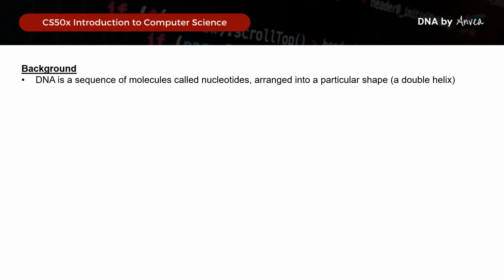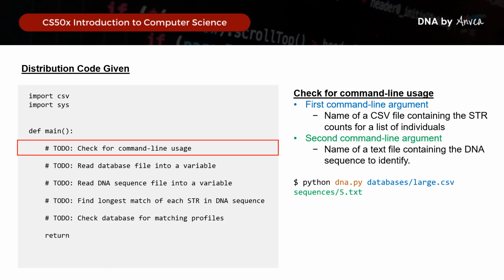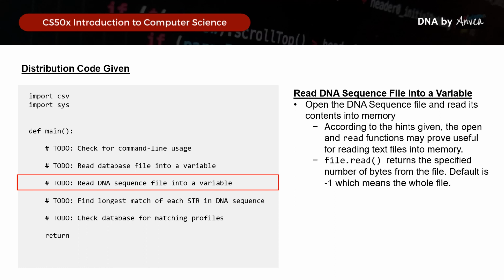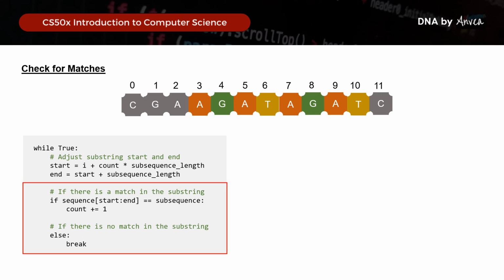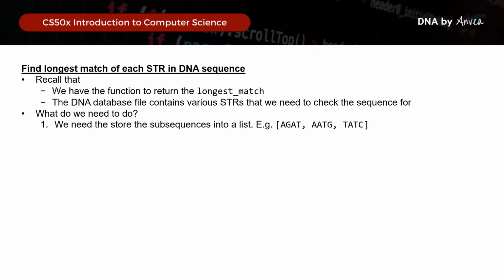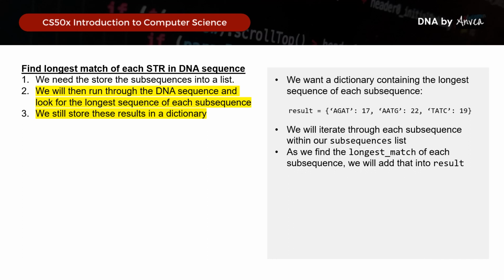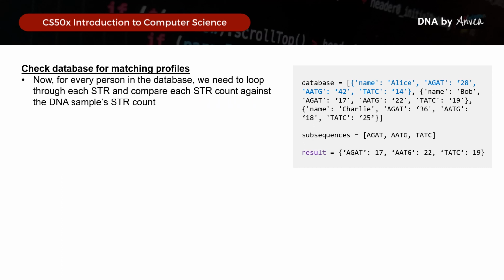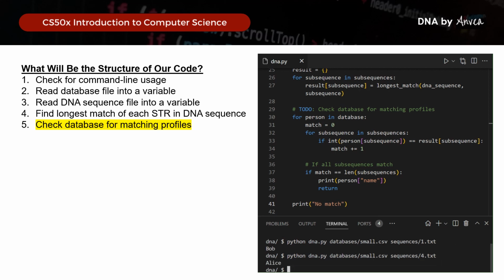[2023] CS50 - (Week 6) DNA Solution | Walkthrough & Guide for Beginners | By Anvea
(This solution has been checked and verified for 2023.)

This is CS50. CS:50 Introduction to Computer Science is an entry-level course taught by David J. Malan. Languages that you will learn include C, Python, SQL and Javascript plus CSS and HTML.

In this video, I will walk you through the solution for Week 6 - DNA.

TIMESTAMPS
00:00 - Introduction
03:00 - Understanding the distribution code
05:15 - Check for command-line usage
05:50 - Read database file into a variable
07:02 - Read DNA sequence file into a variable
08:55 - Understanding longest_match
13:55 - Find longest match of each STR in DNA sequence
19:17 - Check database for matching profiles